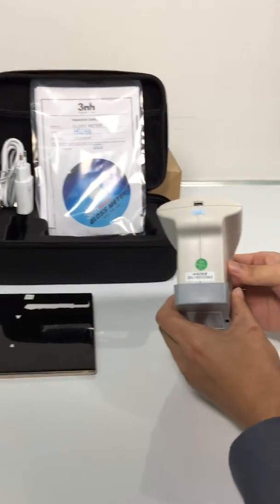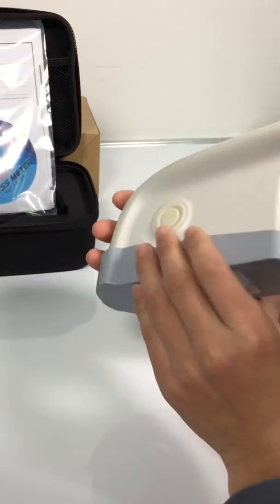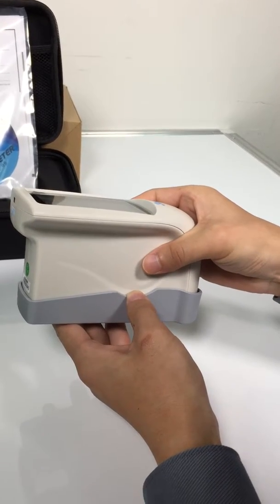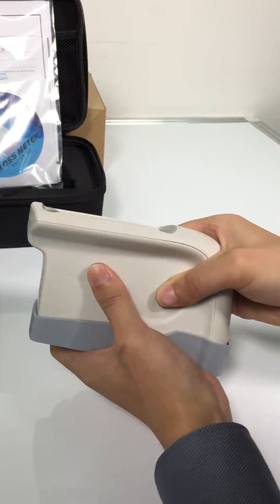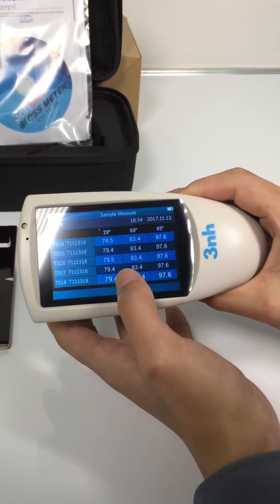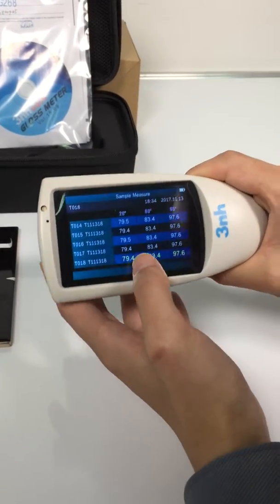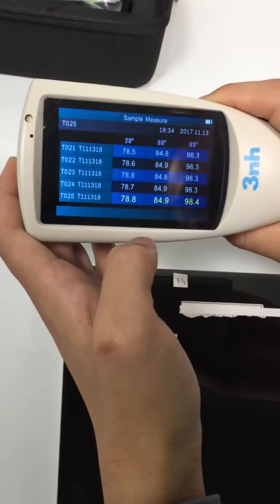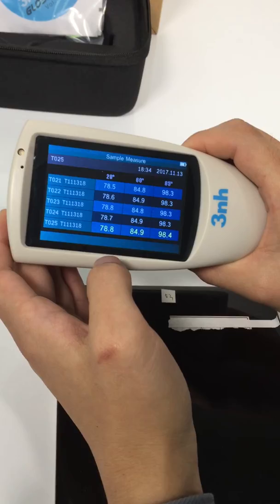HG268 Gloss Meter Operation Video from 3nh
3nh HG268 gloss meter features with 20, 60 85 degree three angles, and 1000 gu makes it suitable for many applications More information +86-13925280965, Email: Applications: like paint, ink, stoving varnish, coating, wood products; marble, granite, vitrified polished tile, pottery brick and porcelain; plastic, paper; hardware industries, etc.